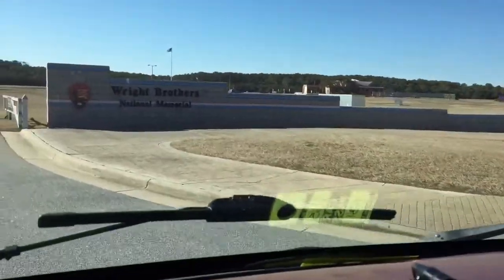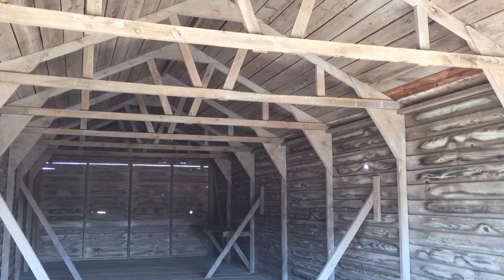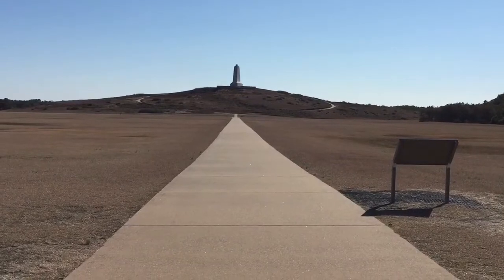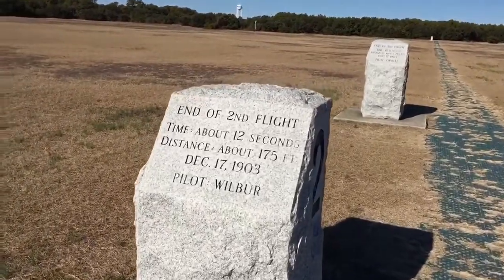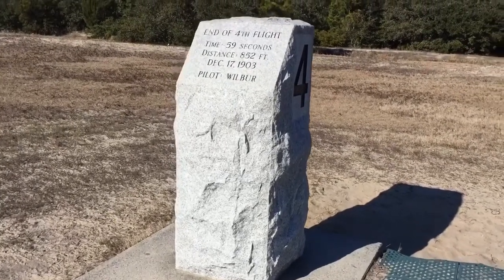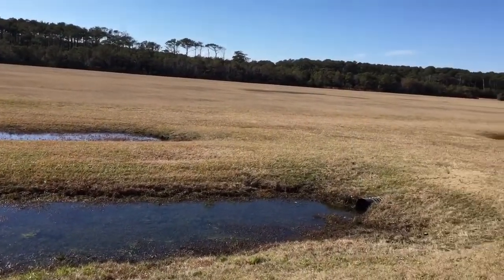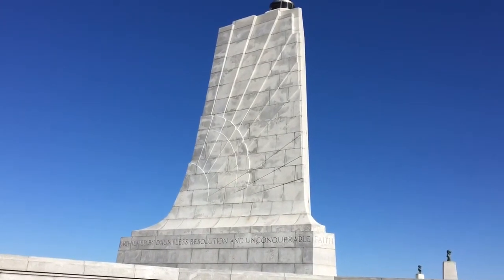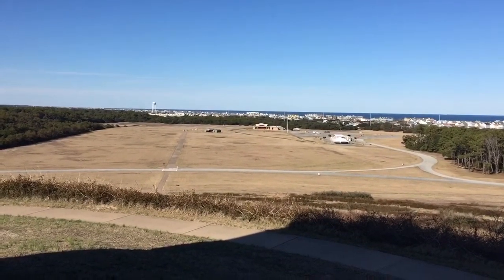Beautiful Place #319 Wright Brothers National Memorial Kill Devil Hills NC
No ultimate road trip adventure is complete without visiting the location of the flights of man . I love chasing History and this location is extremely important and historic. The Wright Brothers are pioneers in flight and the reason why North Carolina state slogan is
" First in Flight " . History is out there and I love visiting these locations.

Follow me as I travel North America hunting down beautiful and historic places in my vintage VANDURA van

I'm trying to document the ultimate road trip adventure a task both challenging and rewarding